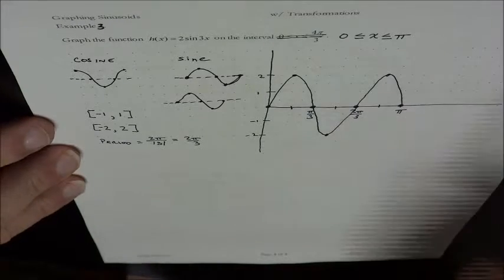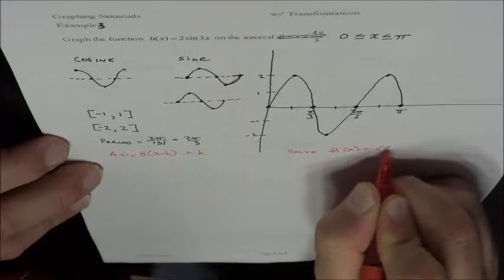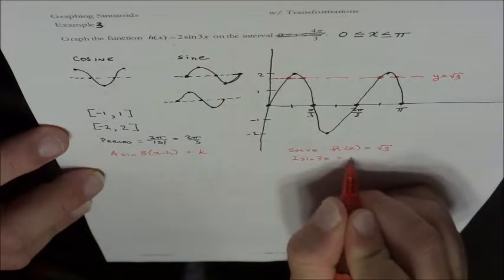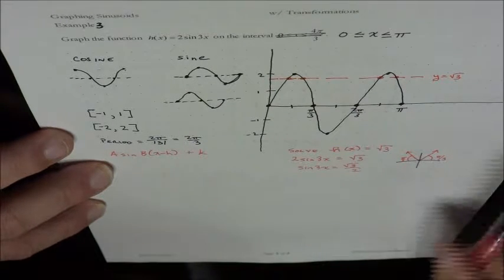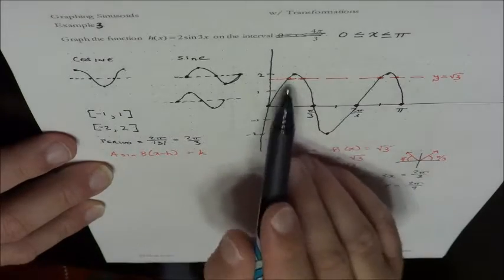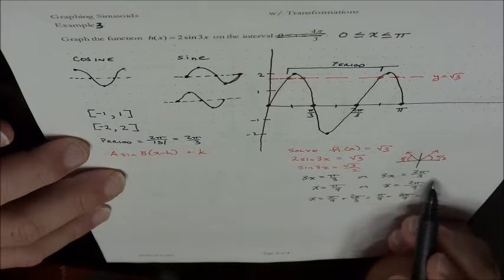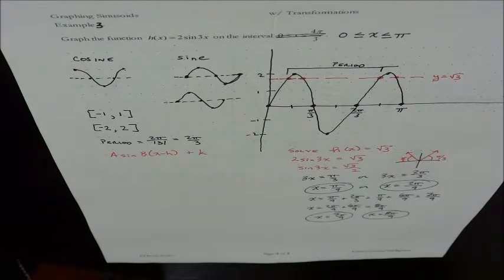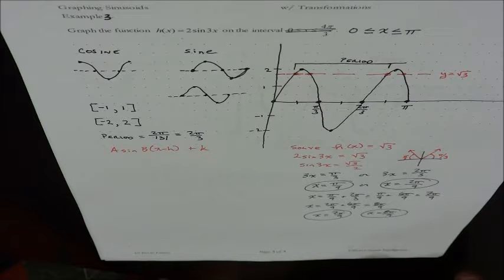Solving trig equations guided by graph Ex. 3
Third video in a set of 3 where a trig equation is solved algebraically. This video solves a sine function that has a vertical stretch and a horizontal compression for value of 'x' in a specified interval.